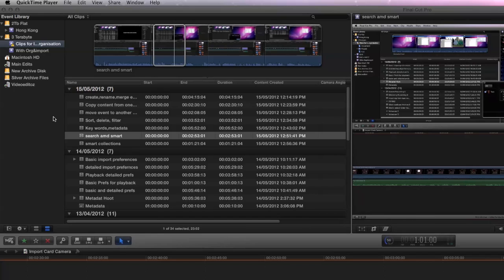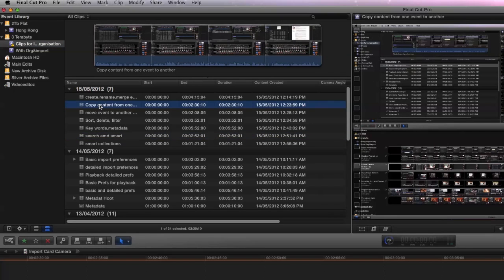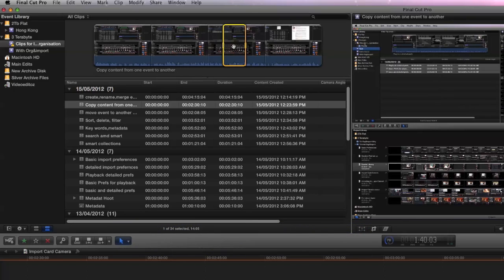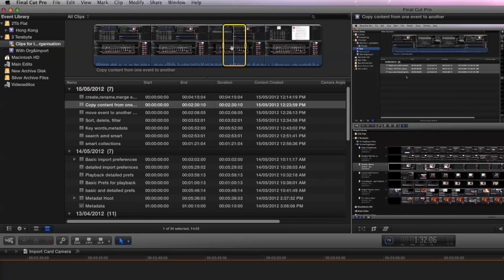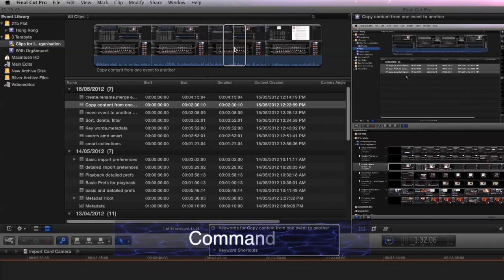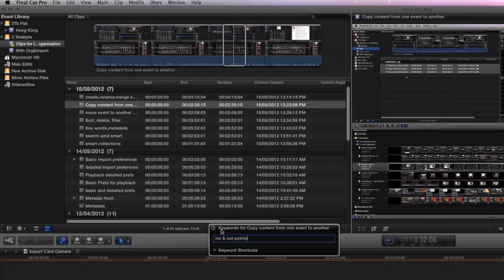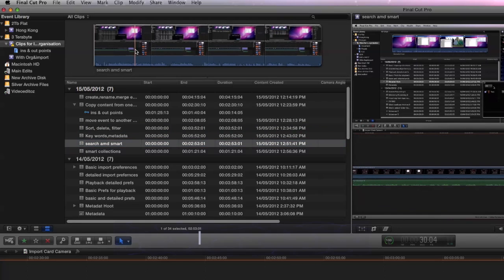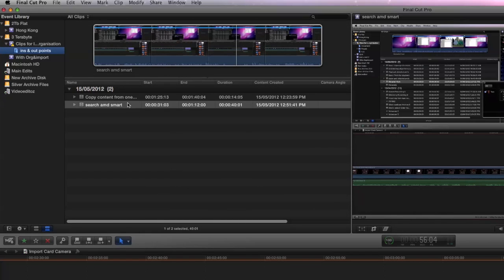Retaining In & Out points in FCP X clips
Use this link for the New Final Cut Pro X 10.1.2 Course- released July 2014